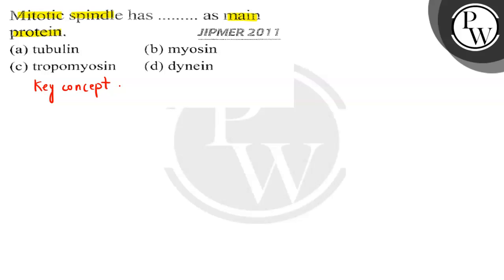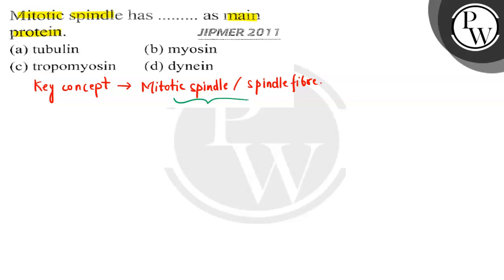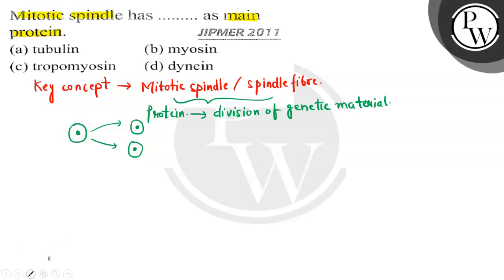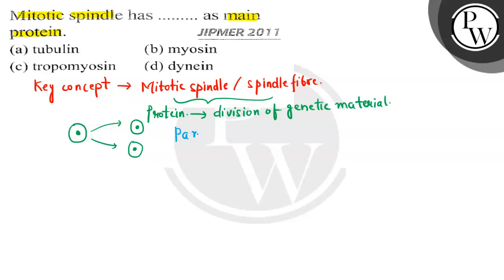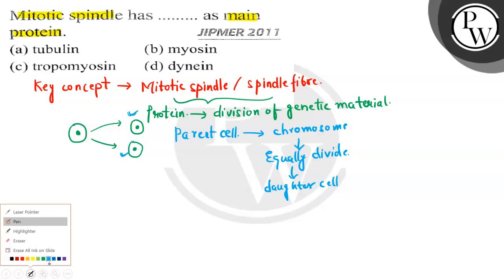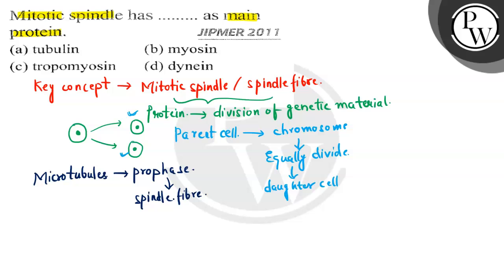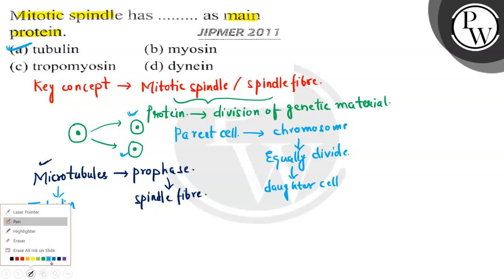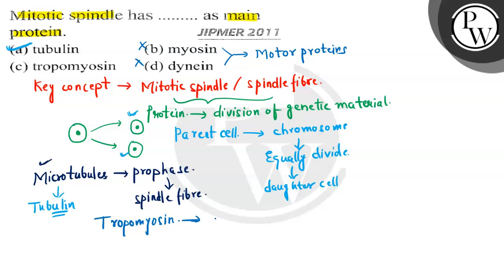Mitotic spindle has as main protein. HBMMER 20 I (a) tubulin (b) myosin (c) tropomyosin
Mitotic spindle has as main protein. HBMMER 20 I
(a) tubulin
(b) myosin